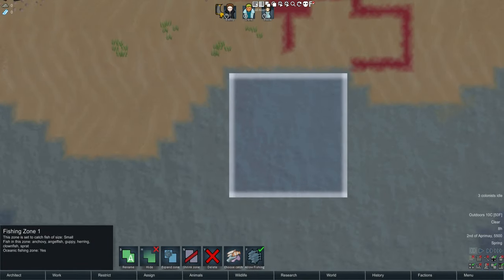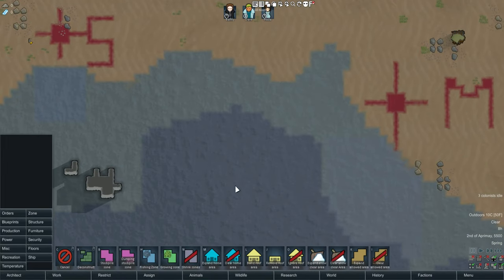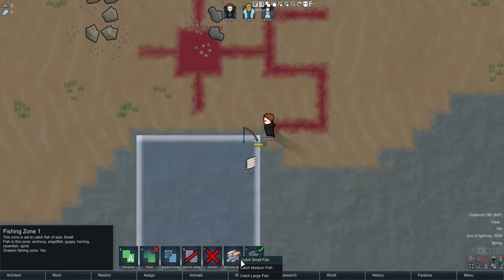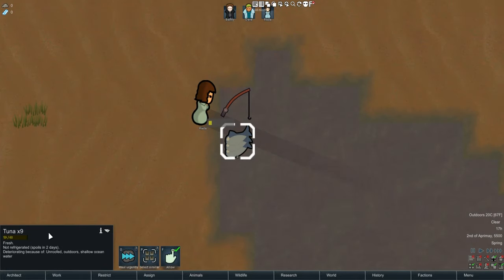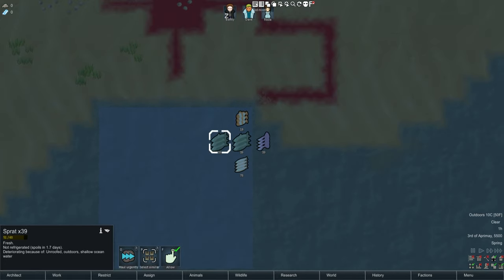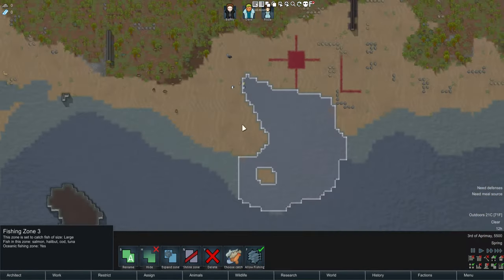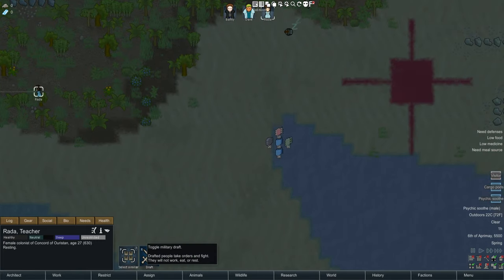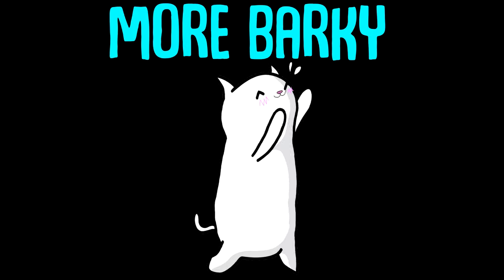Vanilla Expanded Fishing! Rimworld Mod Showcase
A new fishing mod for Rimworld 1.0 made by the creators of the 'Vanilla Expanded' series of mods.

'Vanilla Fishing Expanded is a first module in a brand new mod series “Vanilla Cuisine Expanded” from the Vanilla Expanded team. With such an important mechanic missing from the base game, Oskar and Sarg have decided to introduce a way to catch fish in your local water sources, adding a bit of purpose for settling near running water and ocean side.

With simple, intuitive, vanilla-like mechanics, all it takes is to designate a fishing zone same way you designate a growing zone, and assign your Animals capable pawns to the new fishing job type. In no time they will pull out fishing rods from their invisible bags, head straight down to the river and whilst chatting to each other, try to catch a new meat type called fish, which can be eaten raw (providing an Ate raw food debuff, just like regular vanilla meat), or used in a cooking recipe. Unlike other mods, the fish don’t need to be butchered.

With each biome providing a different kind of fish, separated into three different sizes, you will soon find yourself starting a new fish selling business, with lobsters and eels, haddocks and cods, goldfishes and clown fish!'

Free First Uber Ride Code: adamb11695ue

Thank you to: David, HfX and all my other patrons.